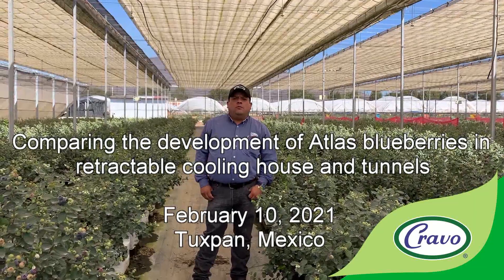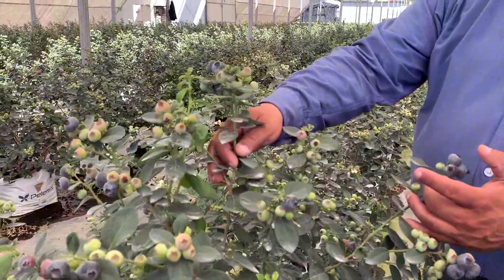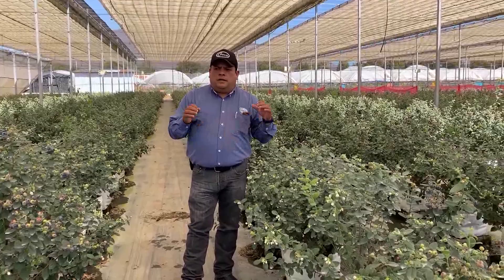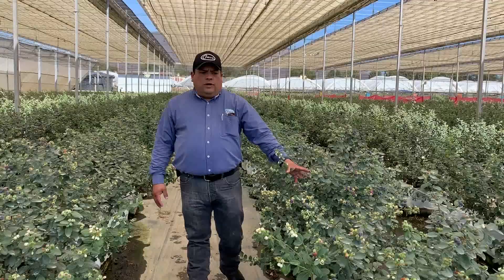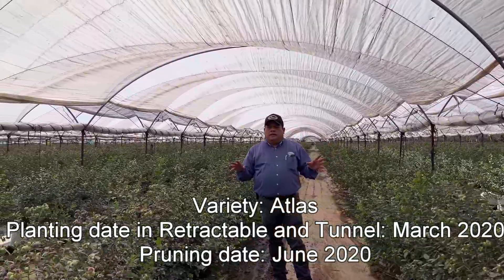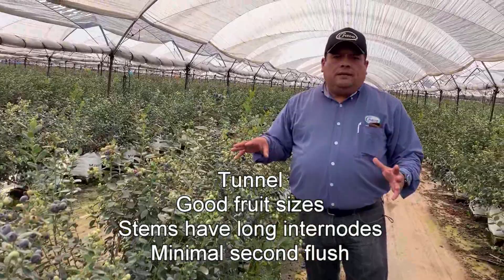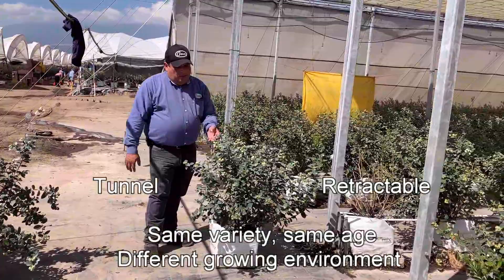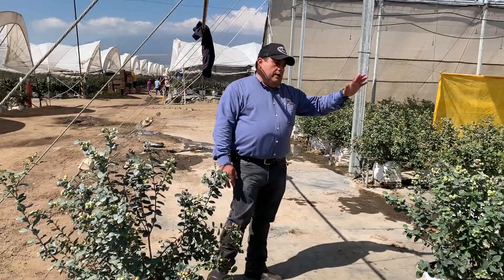Update on comparison of Atlas blueberries in a retractable cooling house and tunnels, Mexico, Feb/21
Plants more  compact, better balanced with s strong second flush.
Video taken February 10, 2021.  Plants transplanted March 2020, pruned June 2020,